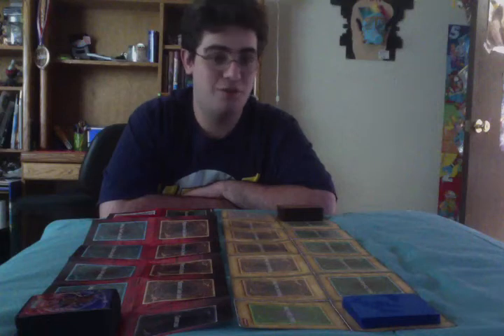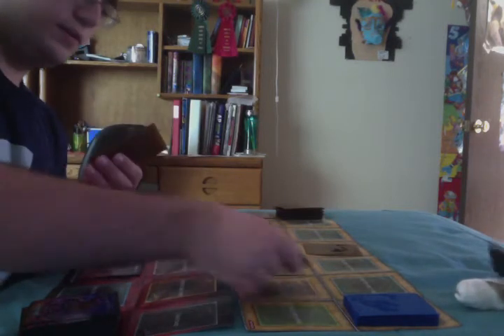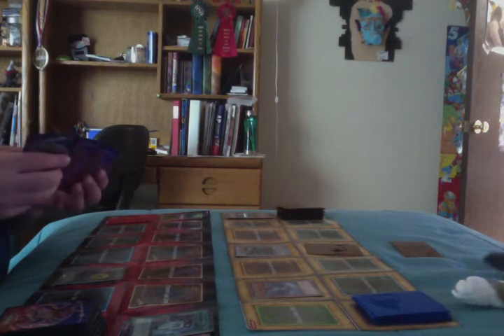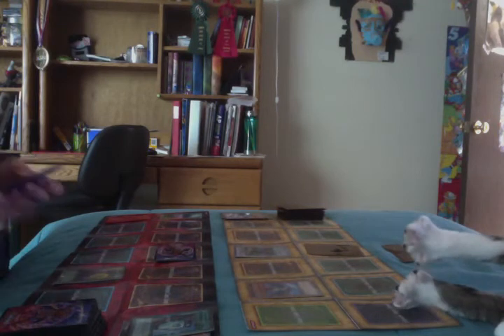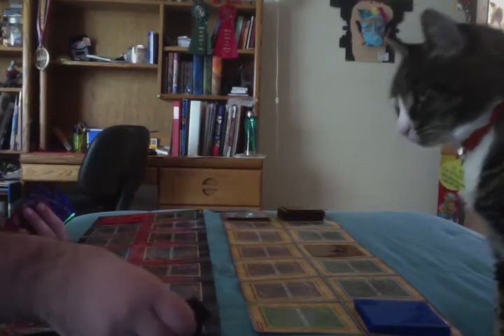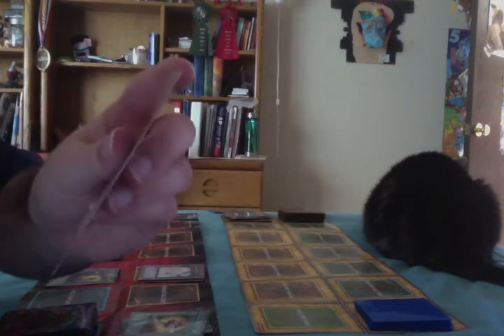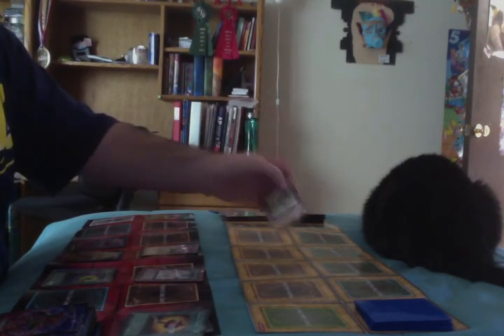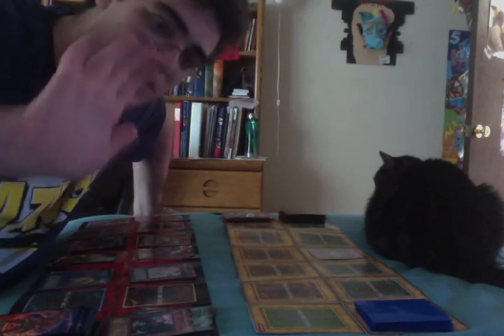Duel! Rocks vs Synchros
Watch the Synchro Deck desynchronize to the crushing will of the Rock Deck. For a while, things were a little shaky, and it seemed the Rock Deck would crumble, but a major turnaround sent the Synchrons back to tuning class!